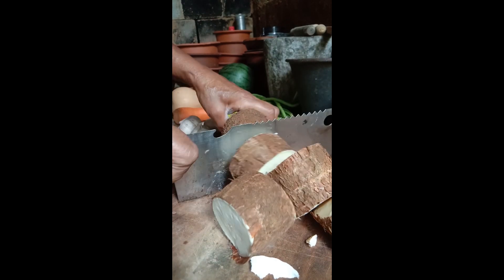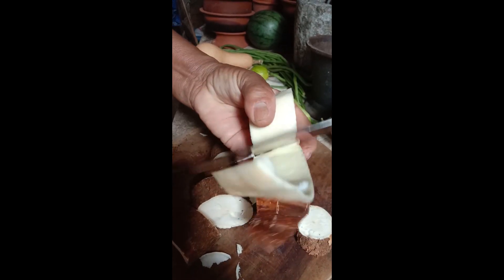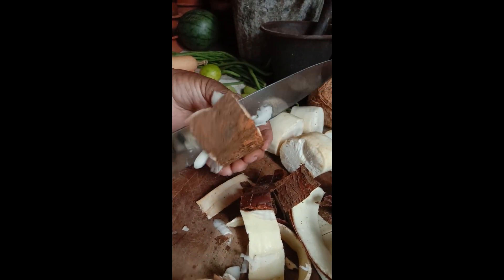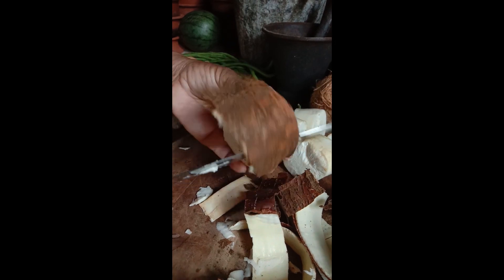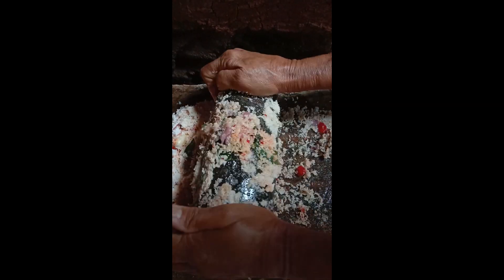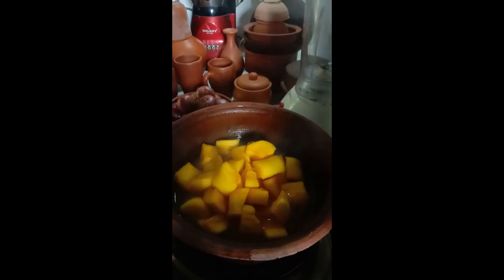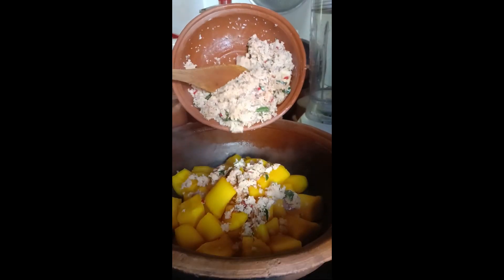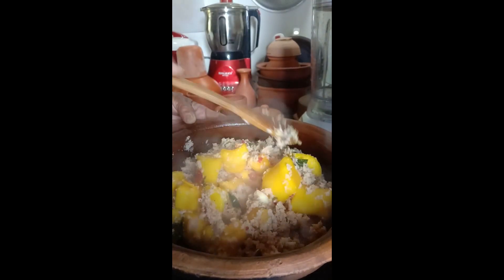Village style cassava recipe | spicy cassava recipe | මඤ්ඤොක්කා මේ විදියට කමු